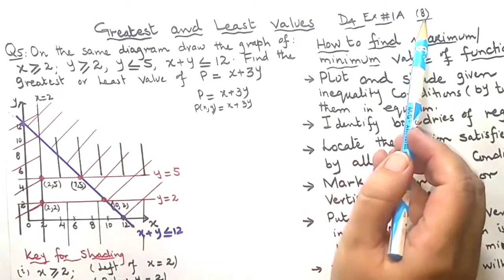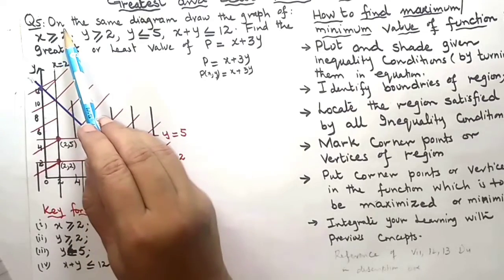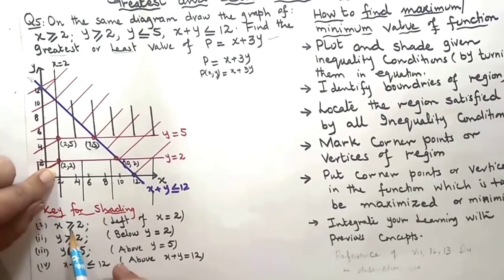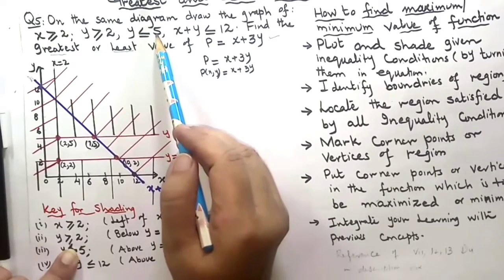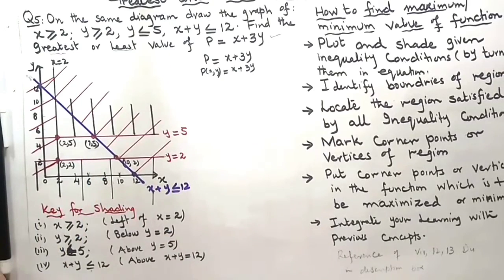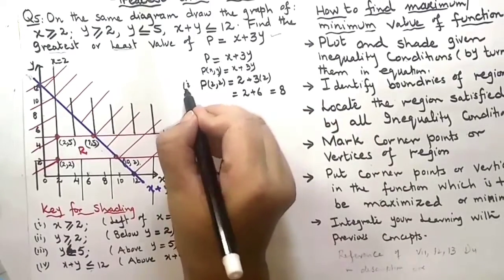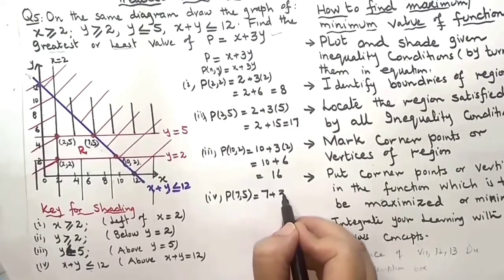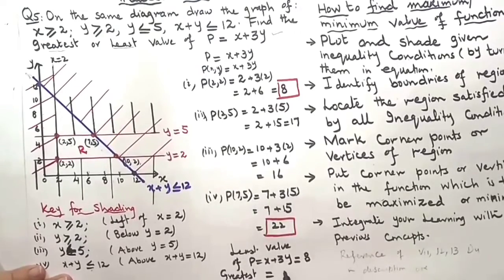IDENTIFYING CORNER POINTS|GREATEST AND LEAST VALUES|SAZ Channel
This video contains a step by step explanation of plotting and shading of linear inequalities and locating the region associated with them and writing corner points to find maximum and minimum values of objective function ,

feasible region
# identifying corner points
# locating the region associated with given linear inequality conditions